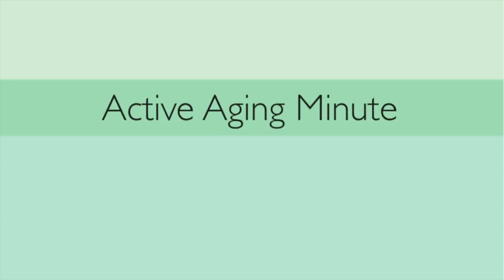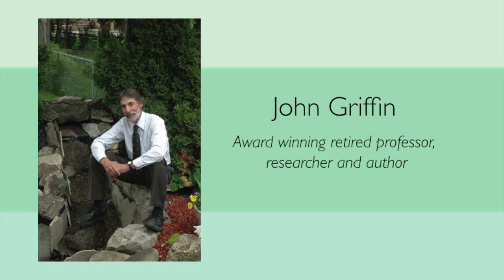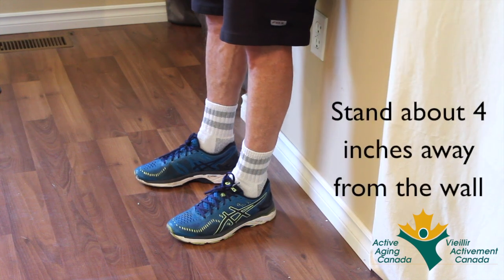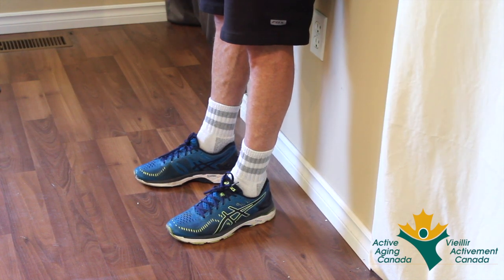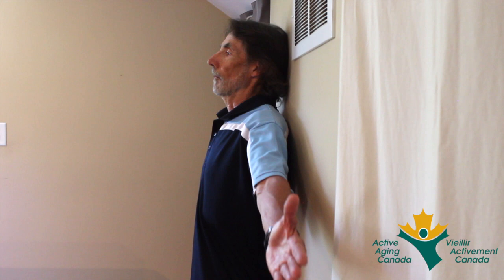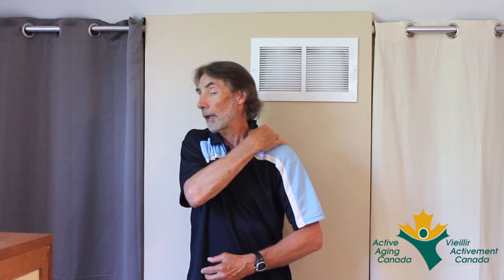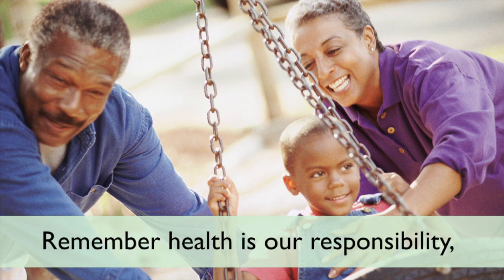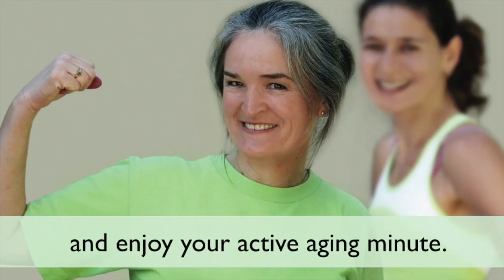Self-Assessment – The Clock Test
In one minute you can learn a new healthy living tip from our Active Aging Minute video series.

Muscle imbalance and tight muscles can have a significant effect on our daily life and sporting activities. The Clock Test shown in this video, is a quick upper body self-assessment to determine if you have any upper body muscle imbalance.

Be sure to consult with a physician, physical therapist, or other trained health or exercise professional before doing a new exercise routine, in case you have medical and physical conditions that affect the exercises and how they are applied.